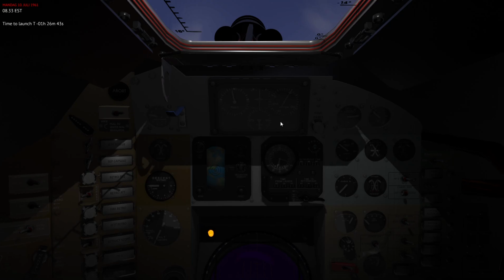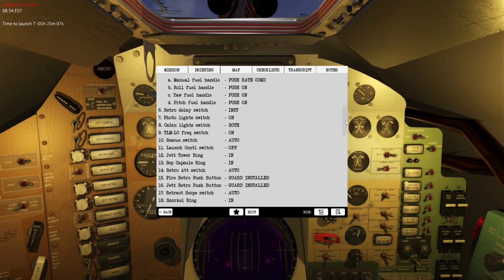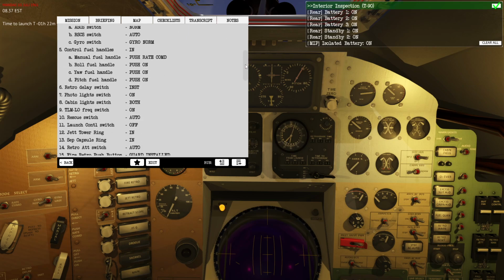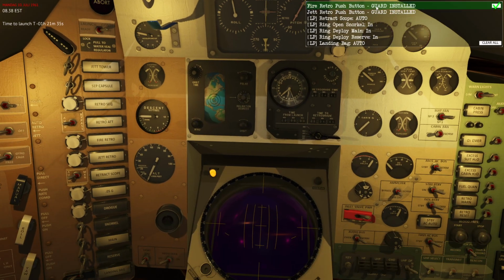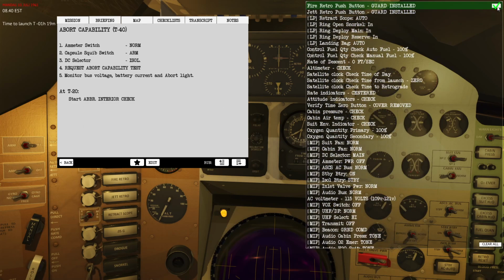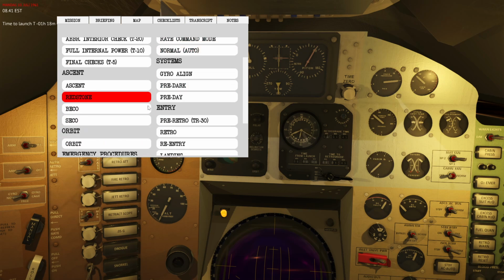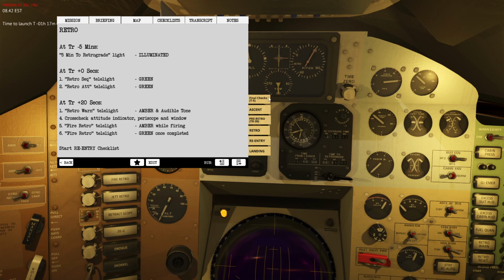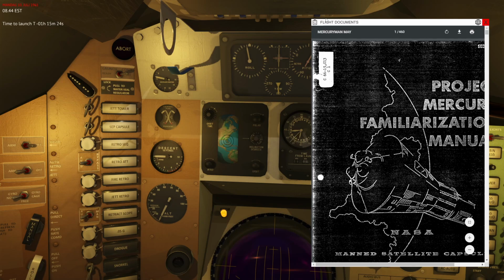Using and Completing Checklists in REENTRY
In this video I will show you how to use the checklist system in Reentry. This is a tool you can use to easier execute missions, procedures and stack different checklists to be executed in a particular order.